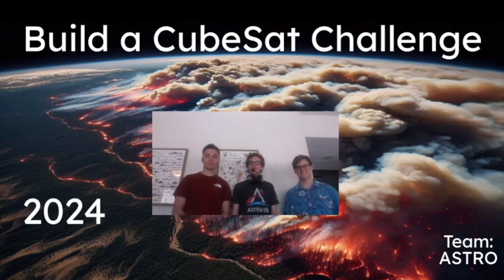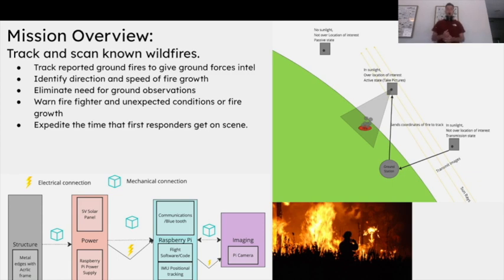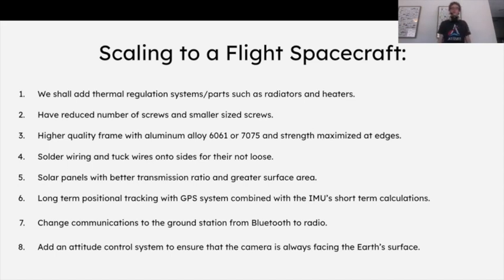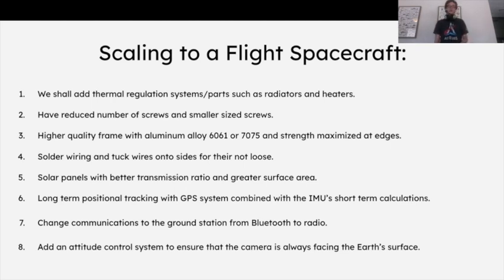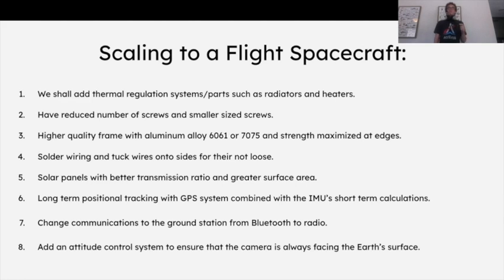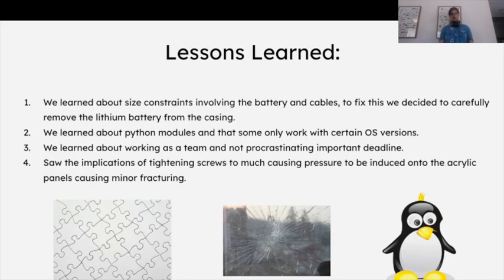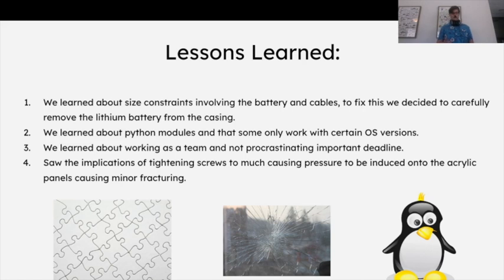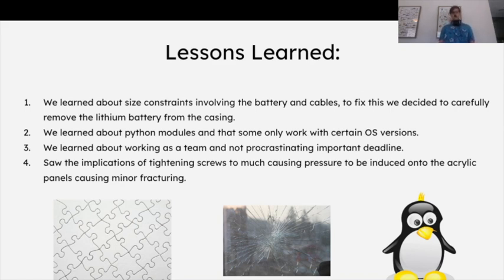Advanced Satellite Technology for Radical Outcomes (ASTRO) Final Presentatio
Advanced Satellite Technology for Radical Outcomes (ASTRO) Final Presentation 5044